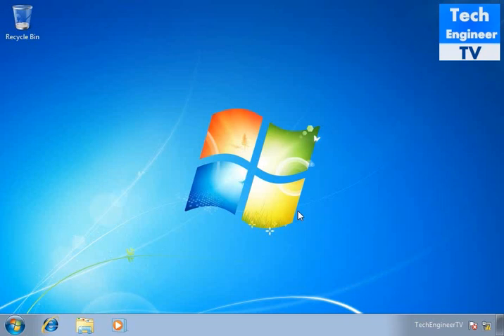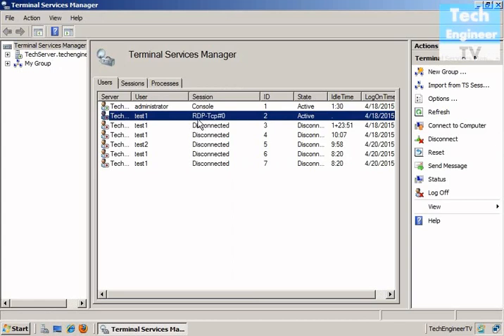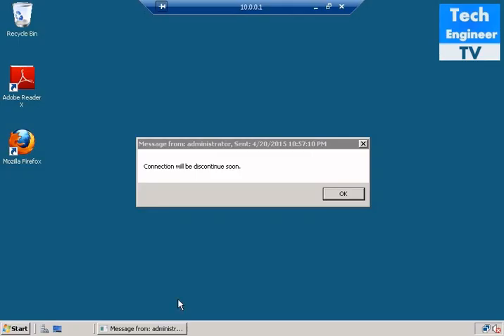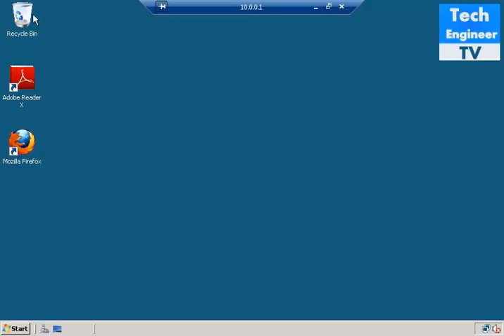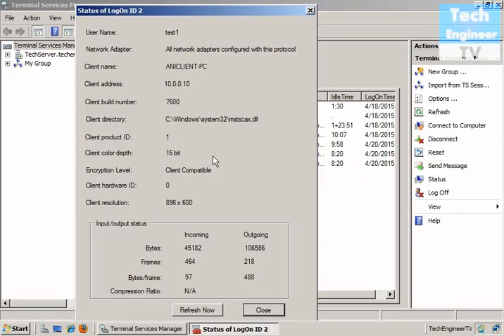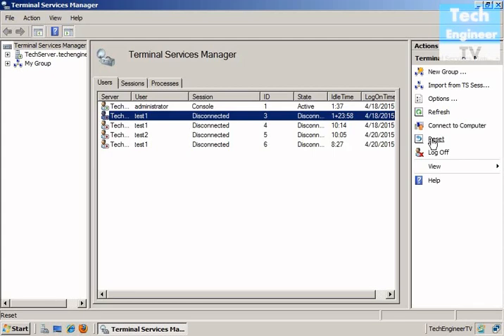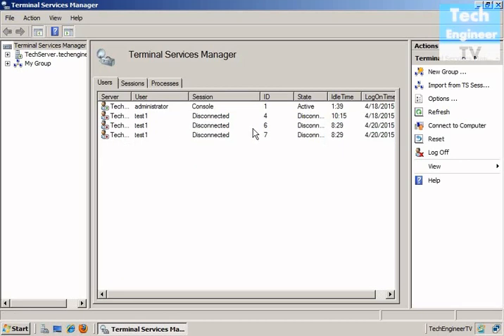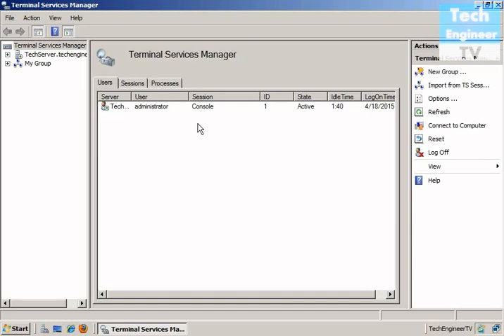Concept of Terminal Services Manager of Terminal Server in Windows Server 2008